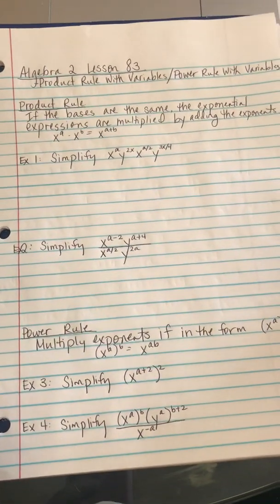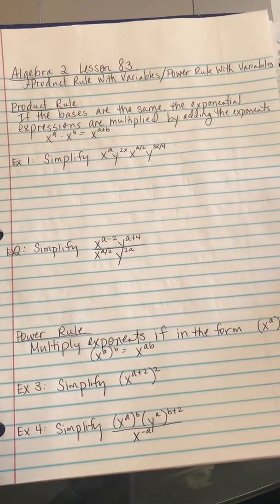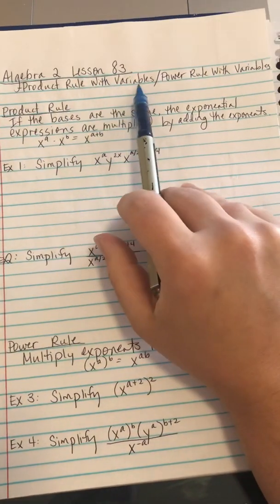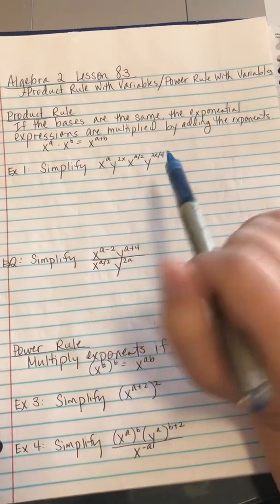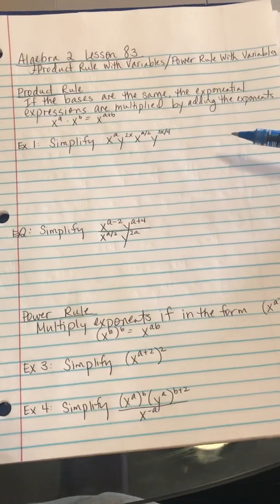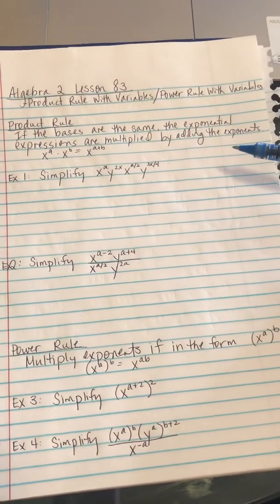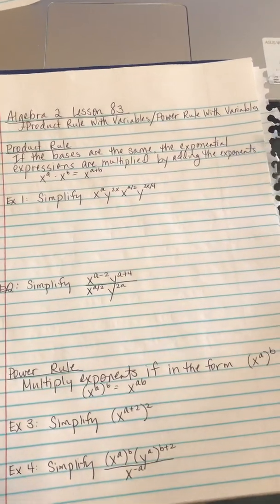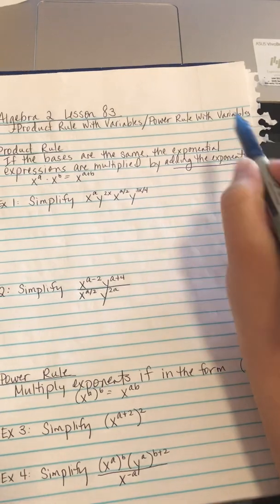Algebra 2 Lesson 83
Product and Power Rule with Variables